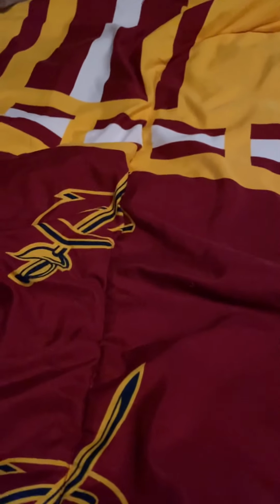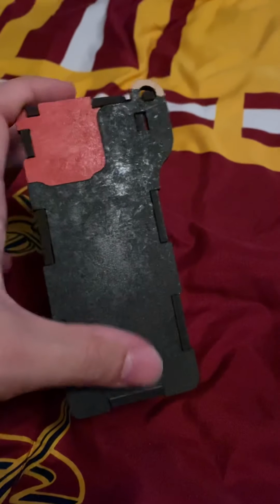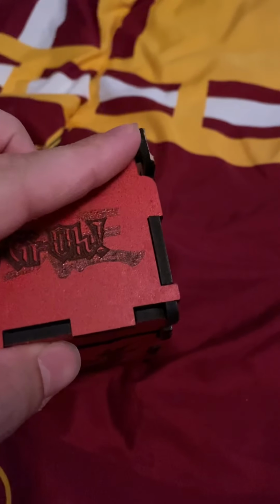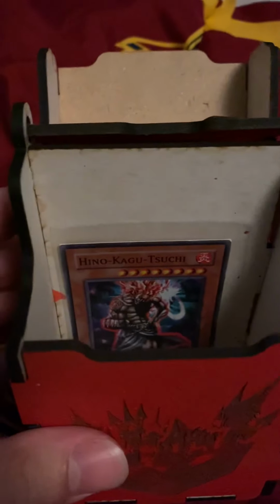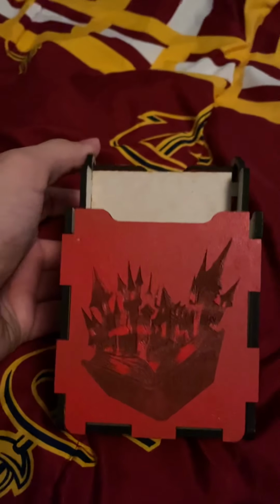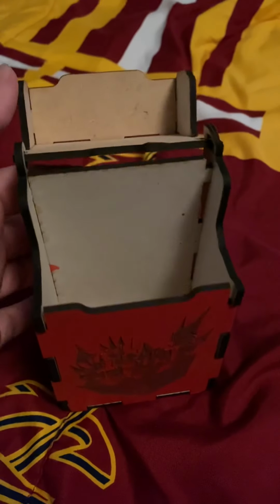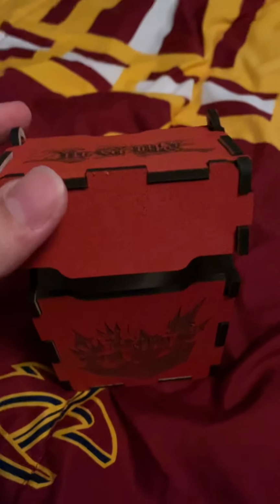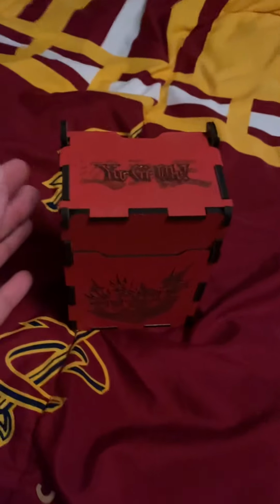CUSTOM Yugioh Toon World Deck Box!!!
Here’s the sellers Etsy store! Be sure to tell him David (DPD19) sent you!

Also, Follow my eBay store for some awesome cards up for sale! If you watched any of my videos let me know in a message of anything you’re interested in!